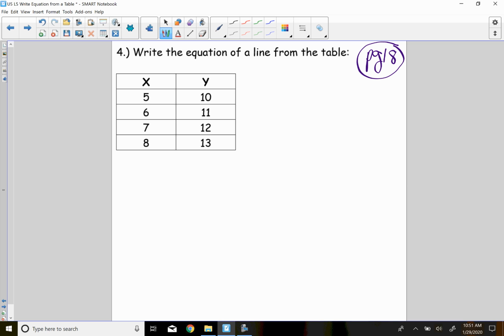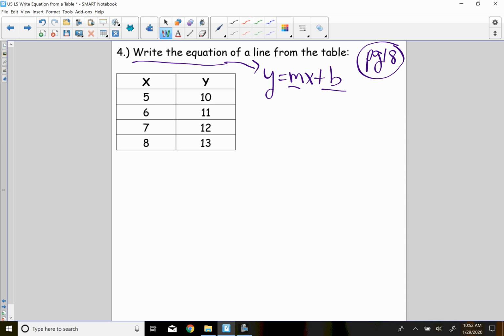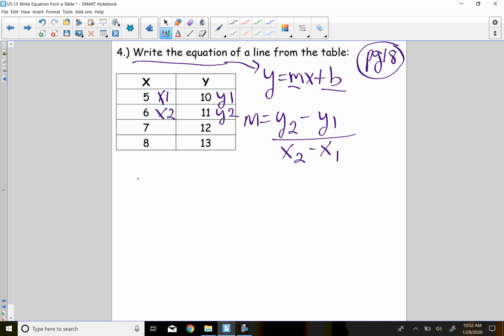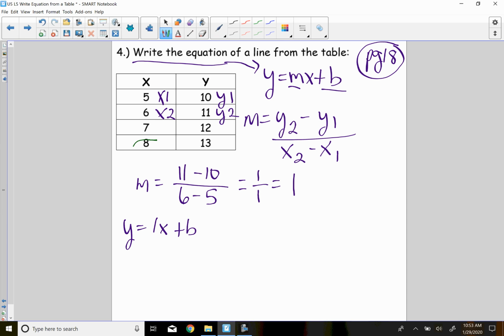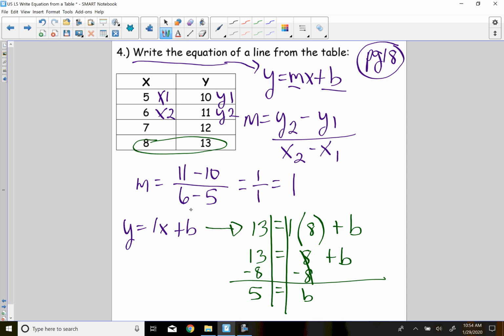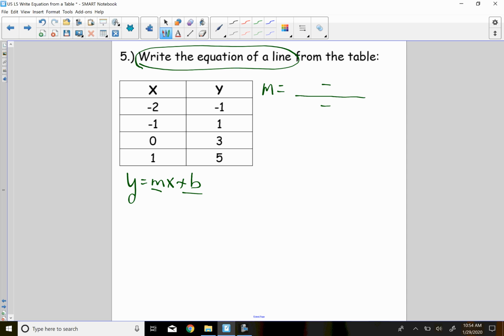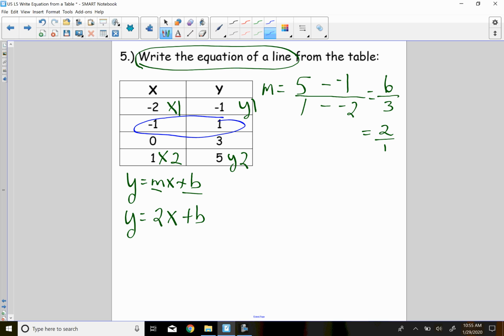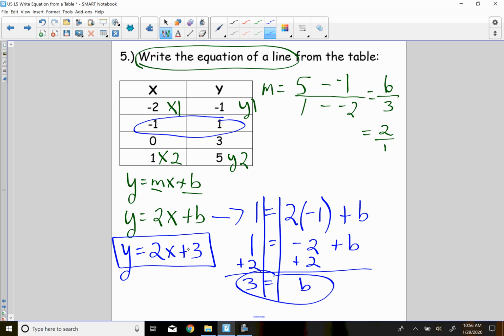Unit 5 Lesson 5 - Write the Equation of a Line from a Table of Values